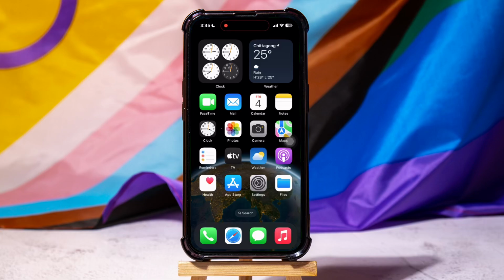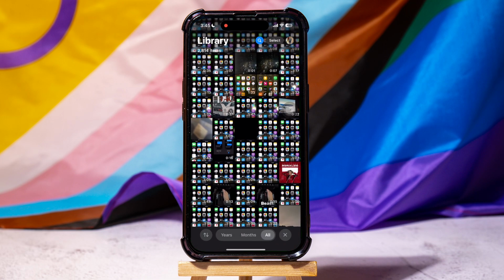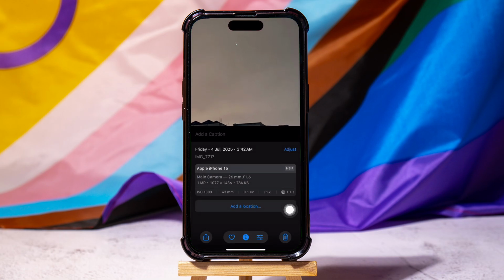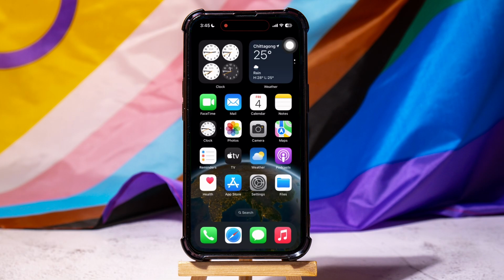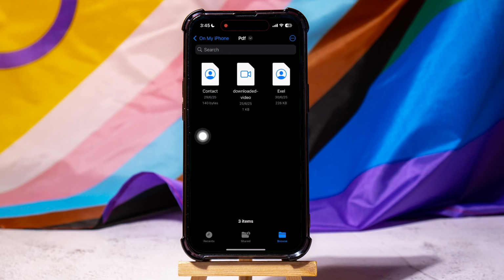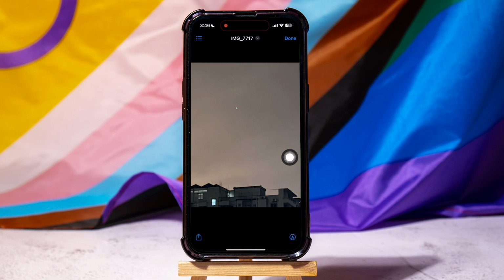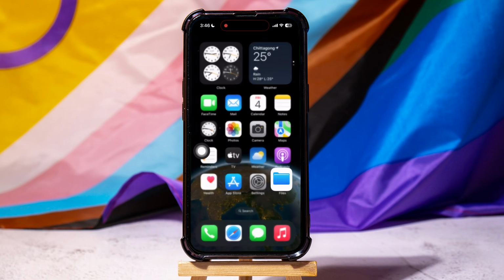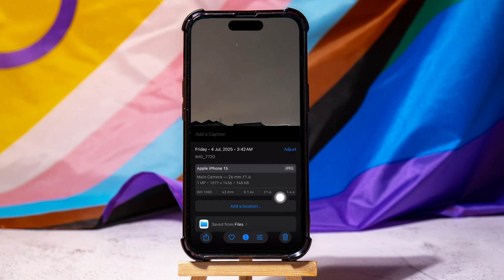How To Change iPhone Photo To Jpeg 2026 (Step-By-Step Tutorial)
Struggling to figure out how to change iPhone photo to JPEG? I've been there too! Whether you're trying to share your pics with non-Apple users or simply need the JPEG format for a project, converting iPhone photos is super easy once you know how. I’ll walk you through the process step-by-step, so you can quickly convert those HEIC images to JPEG on your iPhone and make your life a bit easier. From using built-in settings to leveraging third-party apps, I’ve got you covered. Plus, I’ll share some cool tips on managing your photo formats to keep your iPhone storage optimized. If you’ve ever wondered how to convert iPhone pictures to JPEG or need a quick fix for sharing photos, this is your go-to guide. Let's make those iPhone photos more compatible and versatile!